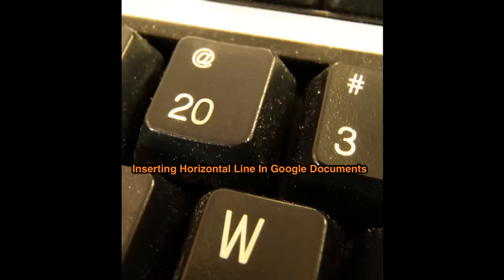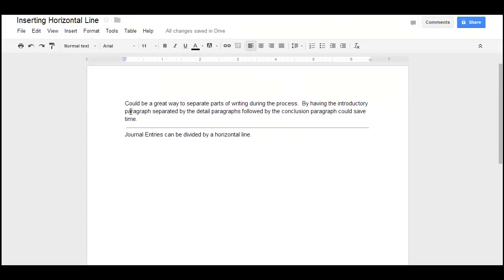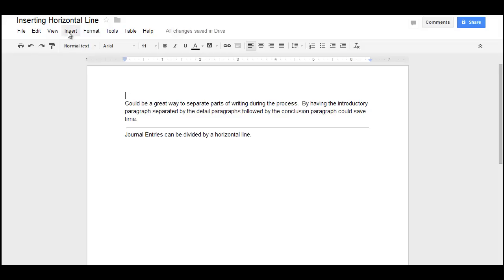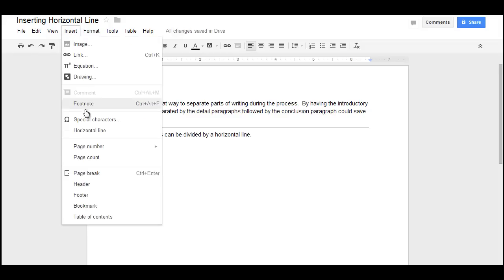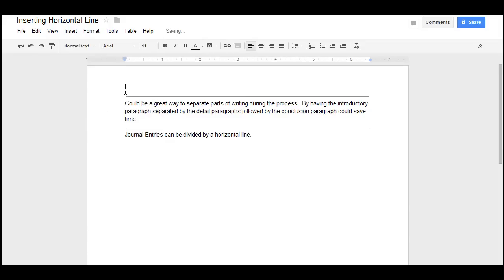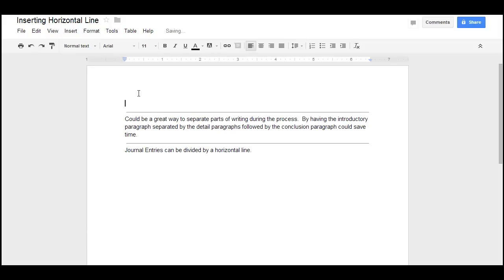Insert Horizontal Line Google...In 20 Seconds